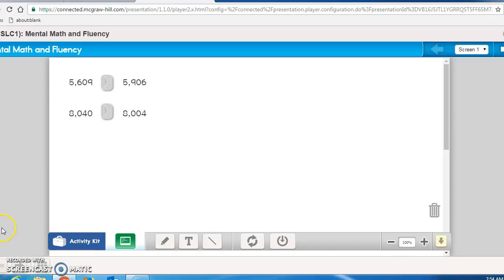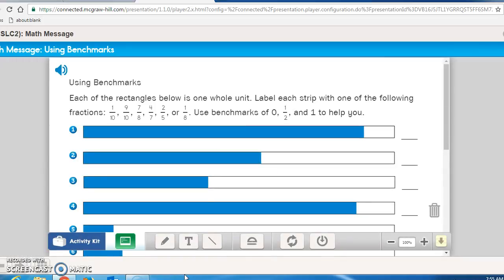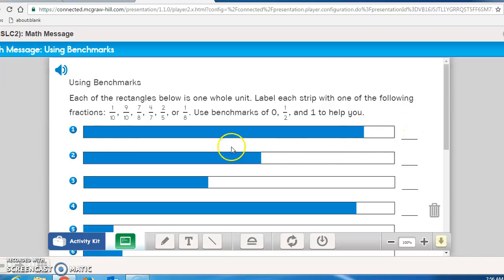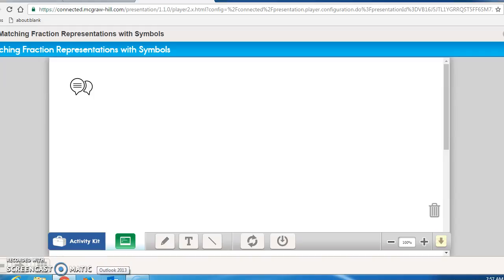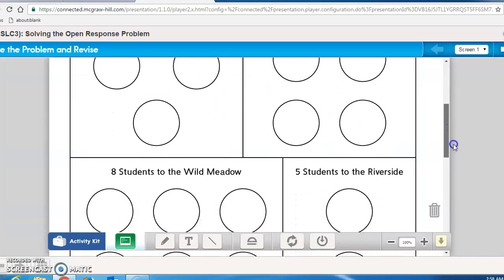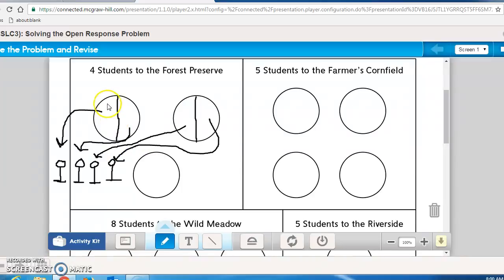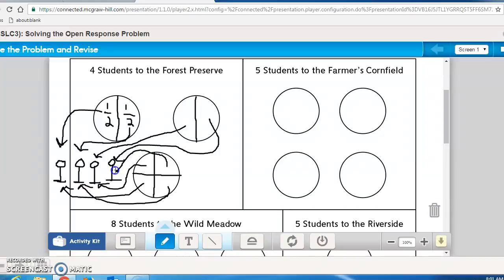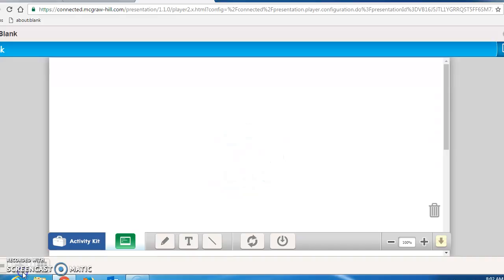Unit 3 Lesson 5 A